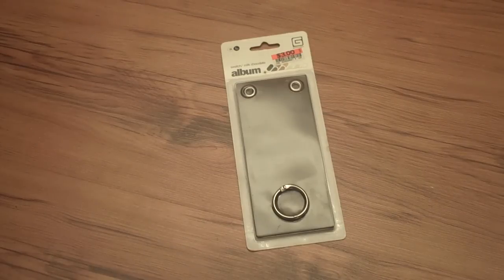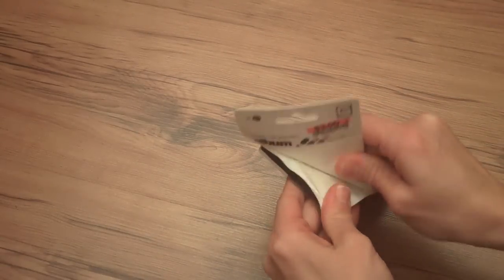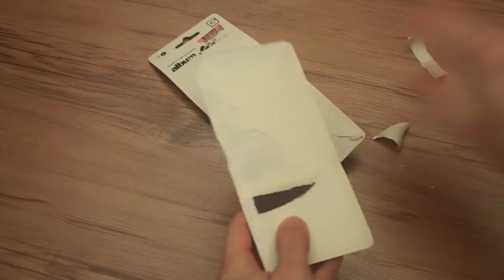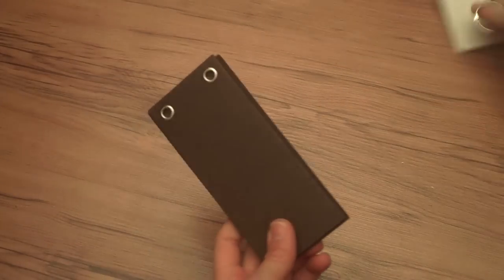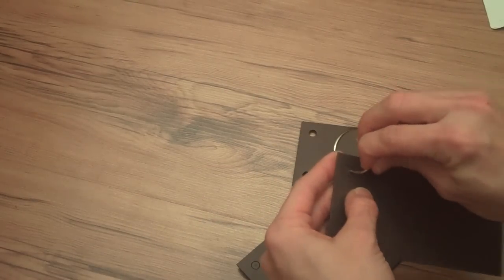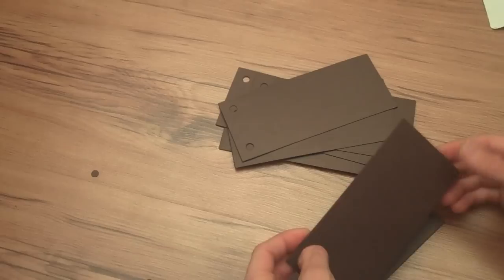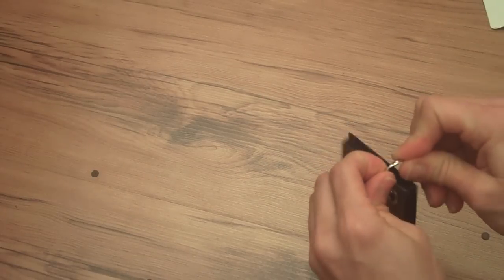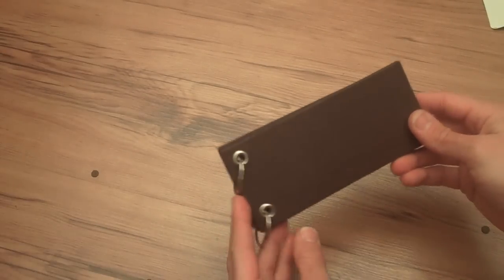Scrapbook Find: Mini Album at Big Lots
While I was at Big Lots on Tuesday, I found a really cute mini album by Basic Grey. $3.00. I'm thinking I'll use it for an album about my college job at a decorating shop...don't really have that scrapped or that story told. I also thought about using it for a "Thankful" album...I've did one of those a few years ago and I still love to look at it...there are always more things to be thankful for, right?! What kind of album would you make with this? : )